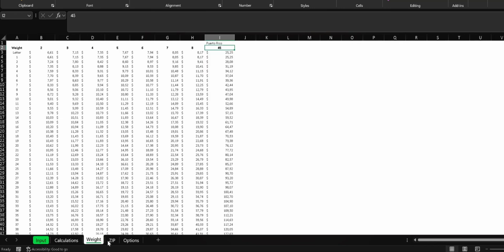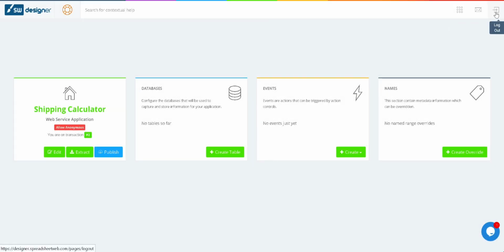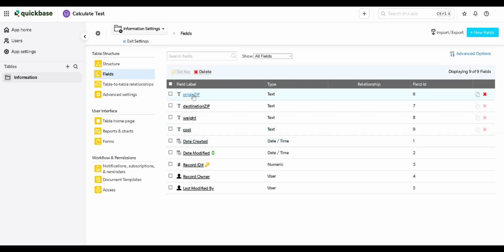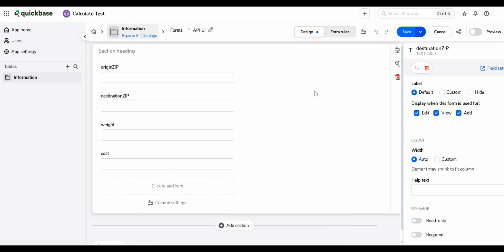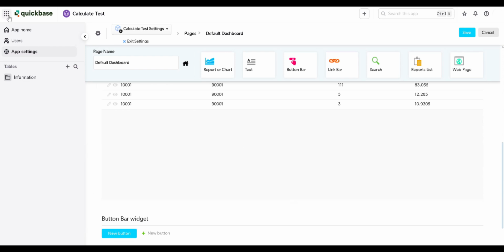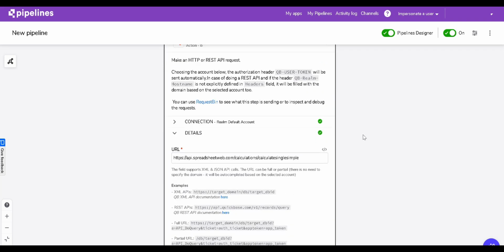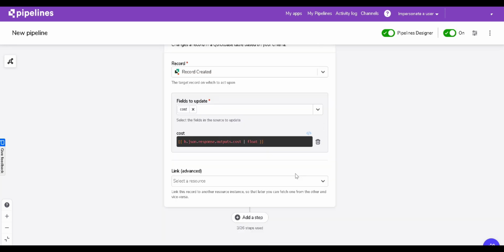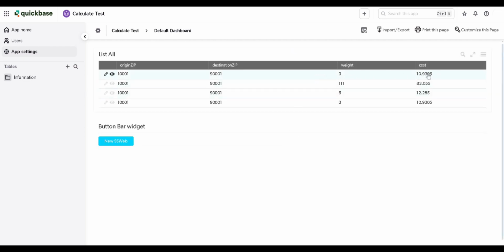How to Integrate Excel Calculations in Quickbase with SpreadsheetWeb API | Step-by-Step Tutorial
This video will show you how to connect the SpreadsheetWeb API to Quickbase, which is a no-code platform for building unique Excel business applications.

You will be led through the process of establishing API connections, sending data directly from Quickbase forms to the SpreadsheetWeb API, and even returning the results of complex Excel calculations to your Quickbase app.

If you want to add some Excel -like capabilities to your Quickbase app, this is the perfect tutorial for you!

🔗 What you'll learn in this Excel Quickbase integration video:

✅ Configuring the SpreadsheetWeb API in Quickbase
✅ Setting up API POST requests to process Excel-based inputs
✅ Creating forms in Quickbase to collect user inputs
✅ Displaying real-time calculated outputs from SpreadsheetWeb in Quickbase
✅ Advanced tips for API integration and data management

Video Chapters:
00:00 Introduction
00:05 Overview and Purpose
00:10 Setting Up Excel and API
00:19 Reviewing the Sample Excel File
00:27 Configuring Named Ranges
00:48 Publishing Excel as API
01:02 Setting Up QuickBase Application
01:23 Creating and Naming Tables
01:39 Adding Input and Output Fields
02:01 Designing the User Interface
02:36 Setting Up Reports and Buttons
03:15 Creating Pipelines in QuickBase
03:38 Making API Requests
04:20 Updating Output Values
04:49 Testing and Reviewing Results